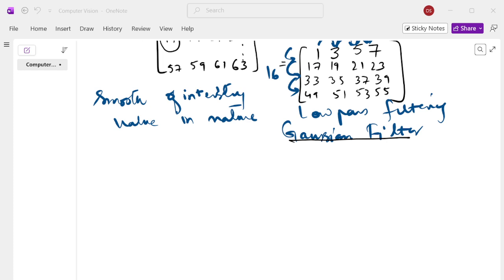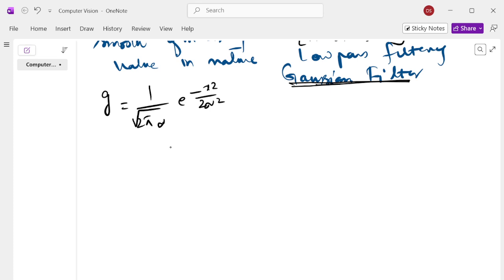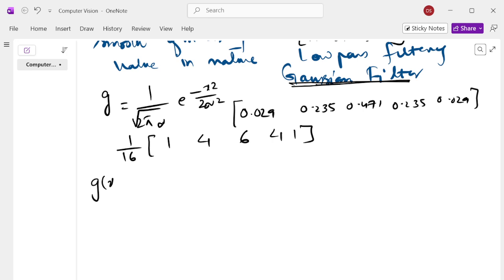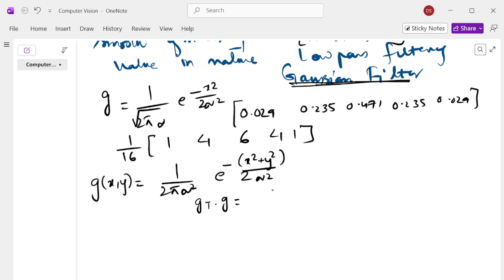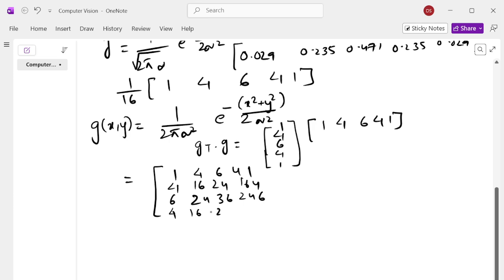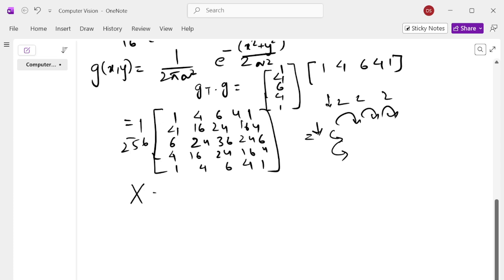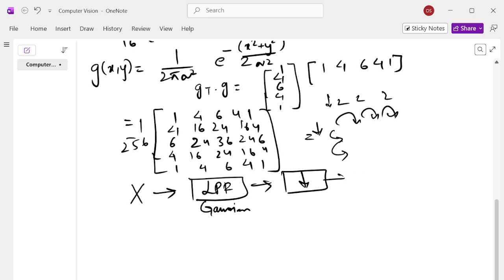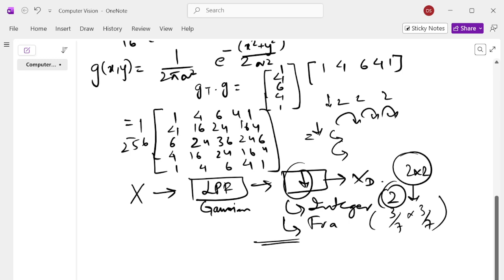Lecture CV 2b Image Resizing Gaussian Filter